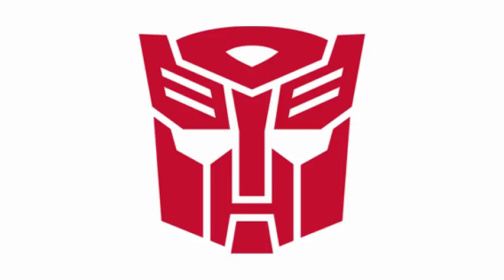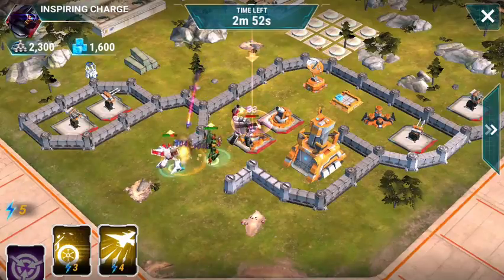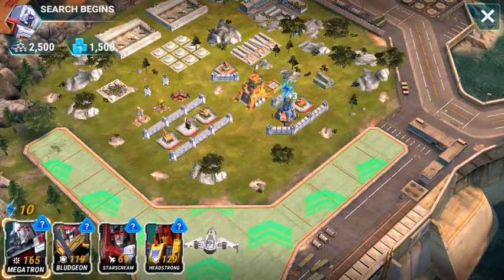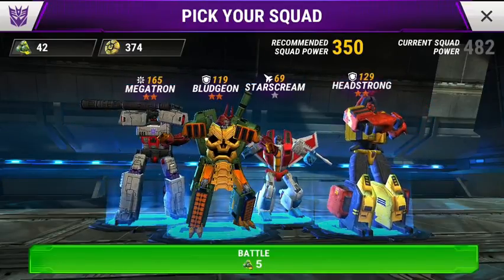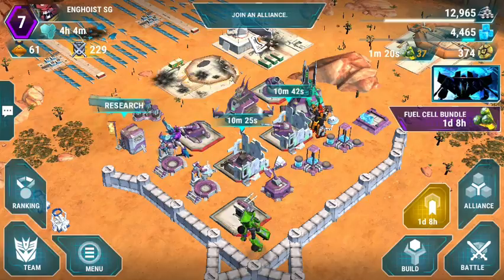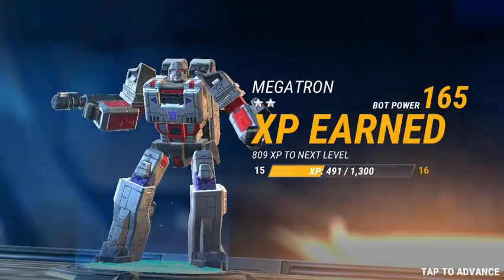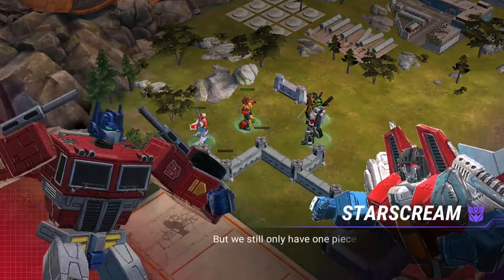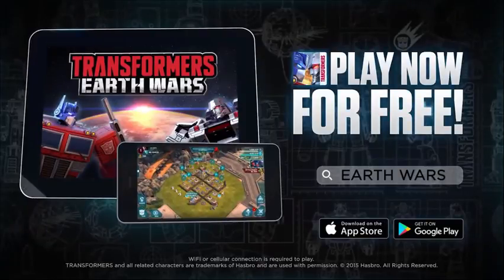Transformers: Earth Wars - The Lost Map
I'm back with Part 2 of the Transformers: Earth Wars Decepticon Campaign - The Lost Map. Join me as I battle the Autobots in search of an artifact that will seal EarthsFate in favor of the Decepticons! And we'll meet Swindle along the way!